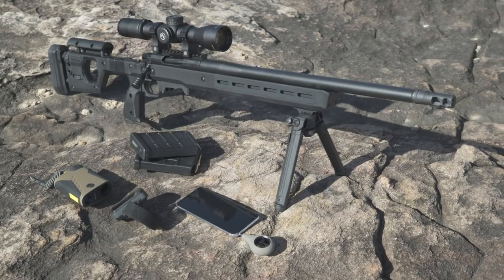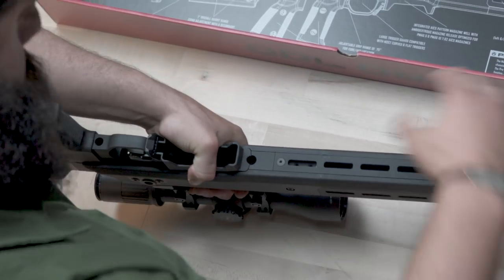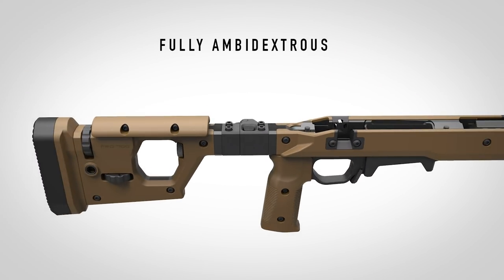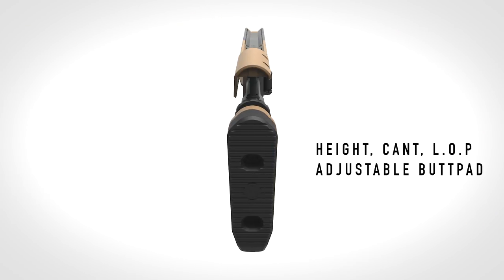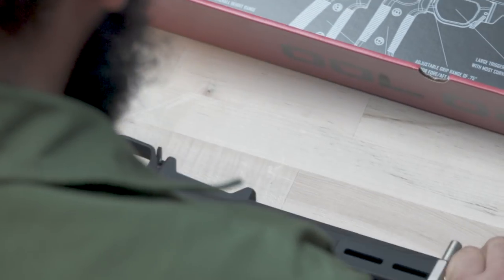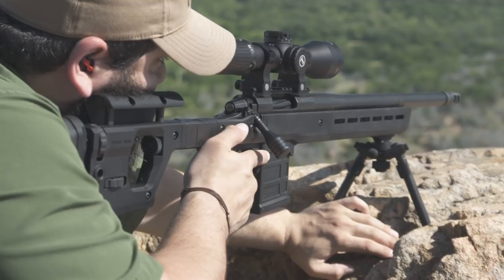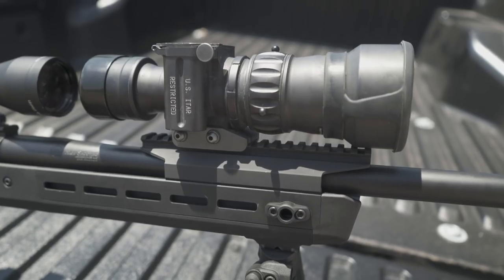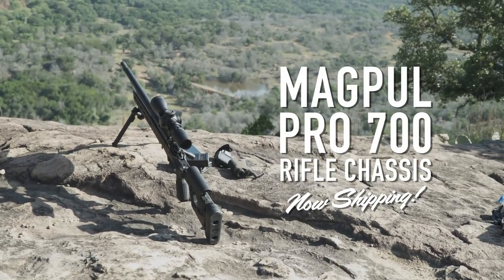Magpul - Pro 700 - Now Shipping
Four years in the making, The Magpul Pro 700 combines innovative engineering, precision machining, Mil-Spec quality finishes, and an extensive list of purposeful design features with complete adjustability to provide demanding end users with the most comprehensive available precision rifle platform solution for true out of the box performance. Now Shipping.